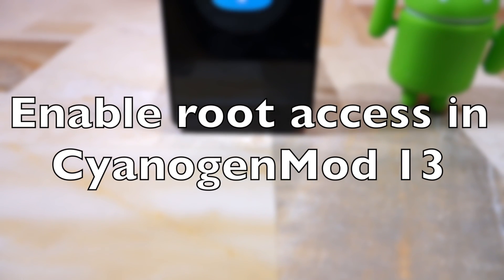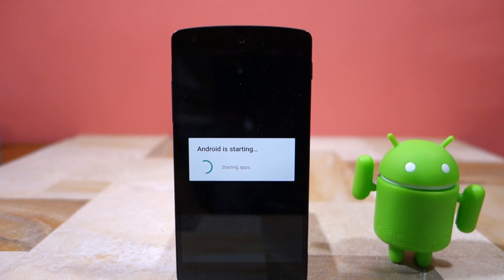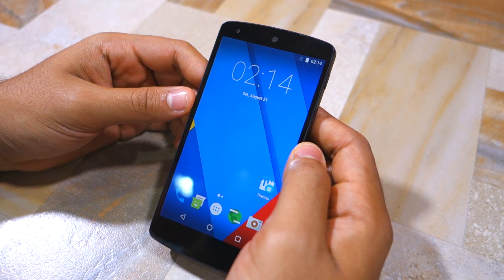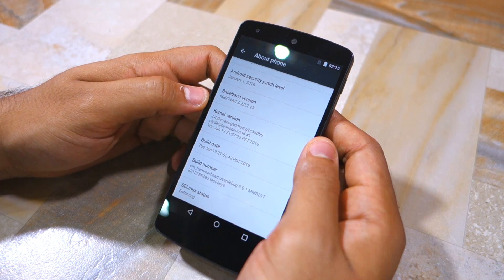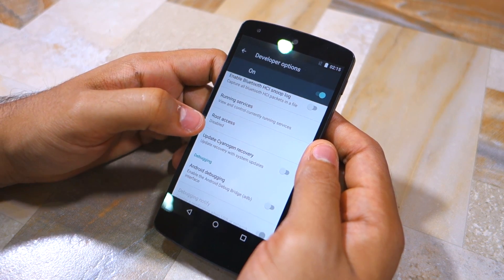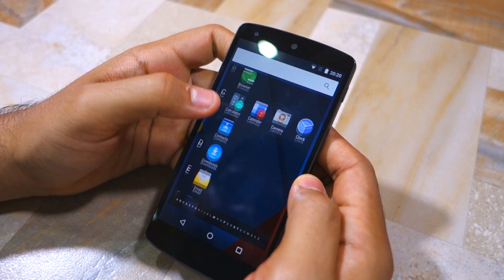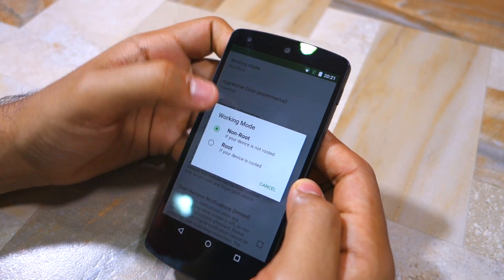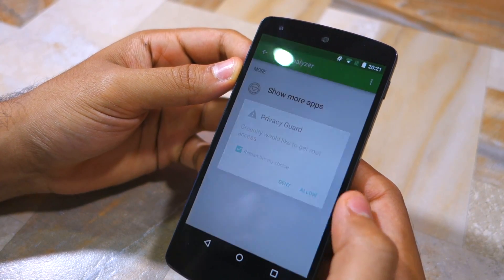Enable root access in CyanogenMod 13 (CM13)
By default, root access is disabled in CyanogenMod 13 and previous versions of the ROM. While surprising, the steps to enable root access is actually pretty easy.

Watch this video to know how.